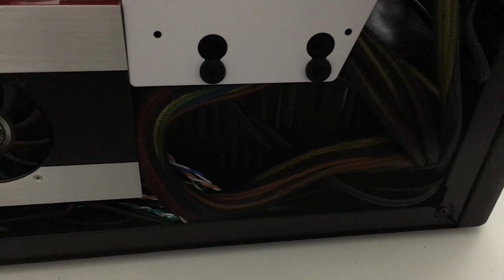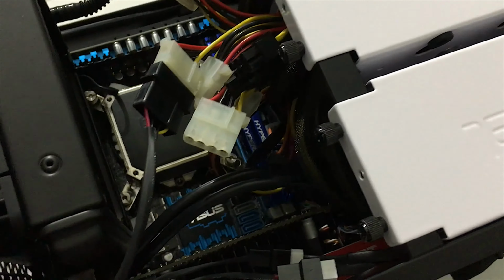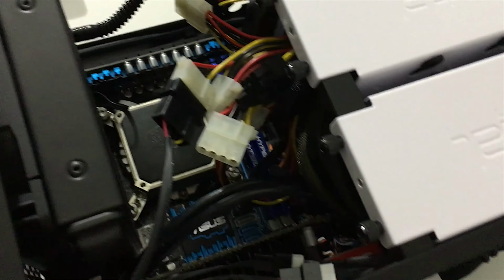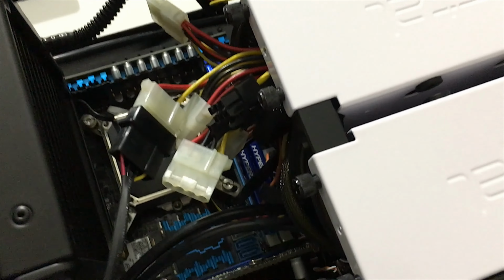"Scrapyard" Rig - Part 2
I have almost everything up and running. Time for assembly.
This is also a test of 4K video (upscaled). I absolutely would like to replace the GPU and the PSU at some point.